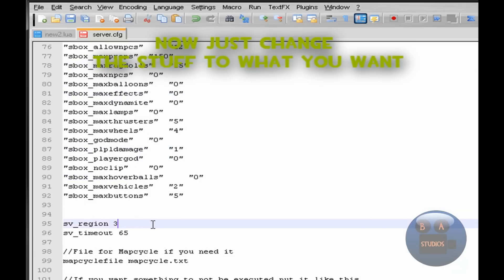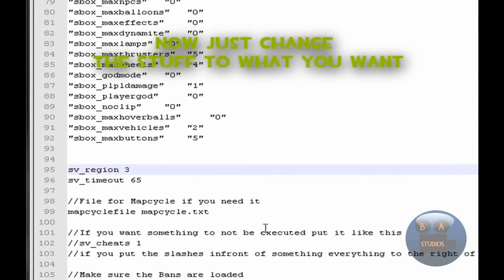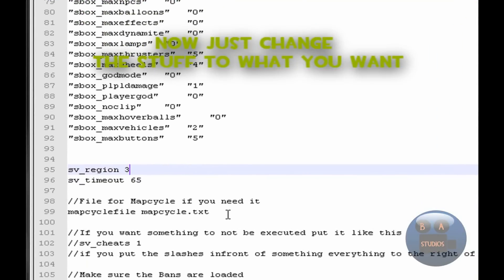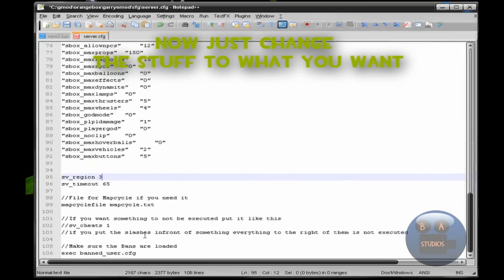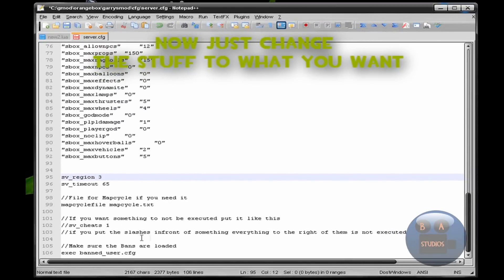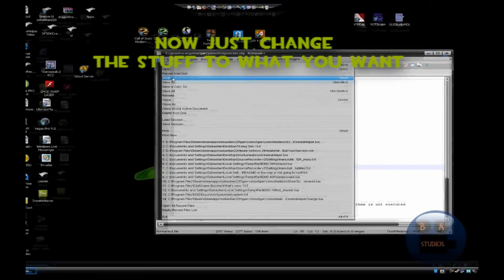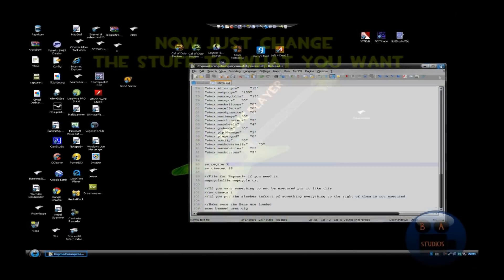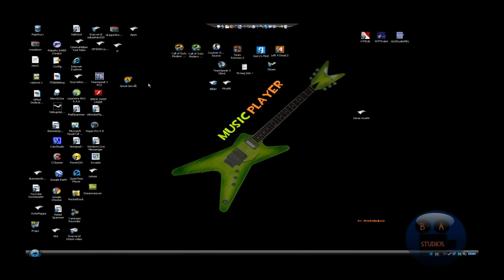How to Create your own Gmod Dedicated Server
1st Command - cd c:\program files\valve\hlserver

2nd Command - HldsUpdateTool.exe -command update -game garrysmod -dir c:\gmod

3rd Command -   -console -game garrysmod +map gm_construct +maxplayers 16 -autoupdate

Hes l4d2 and TF2 dedicated server Tutorials

eastcoast - sv_region 0
westcoast - sv_region 1
south america - sv_region 2
europe - sv_region 3
asia - sv_region 4
australia - sv_region 5
middle east - sv_region 6
africa - sv_region 7
world - sv_region 255